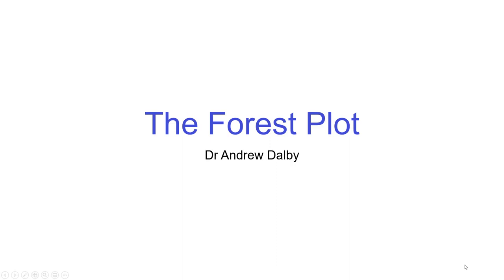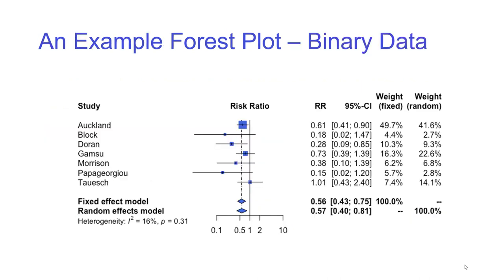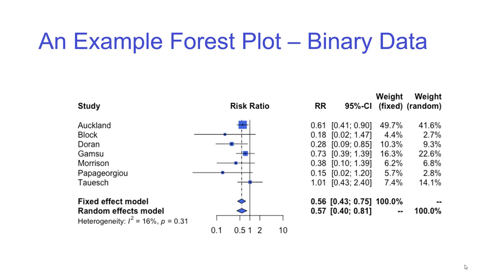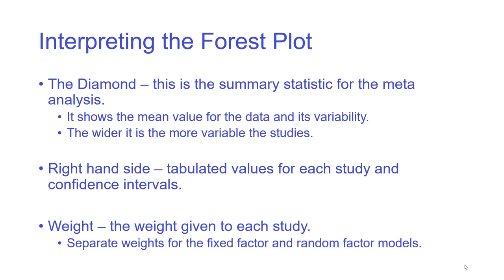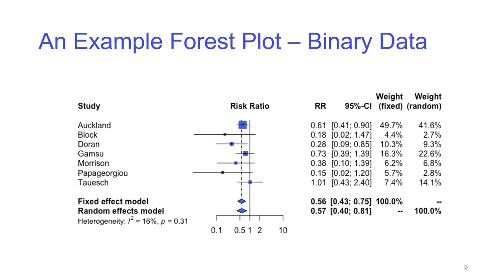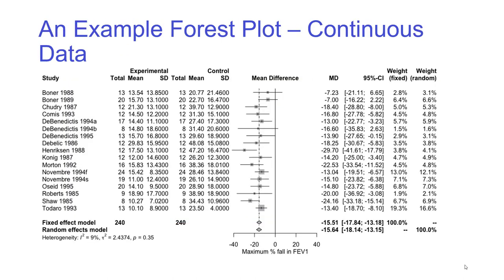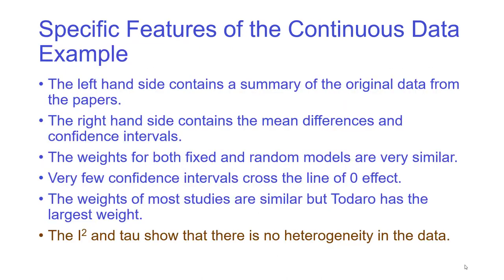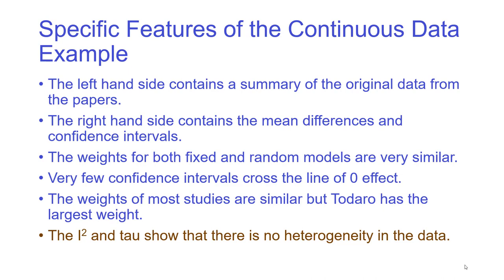The Forest Plot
The Forest plot is the main output of a meta-analysis. It shows a summary of the effect sizes and weights of all of the studies included in the analysis as well as the final summary statistics. It might also contain the line of no effect and other statistical details about the analysis such as the measures of heterogeneity.